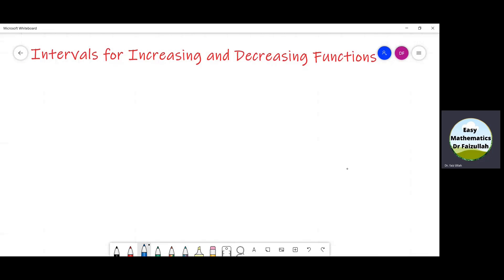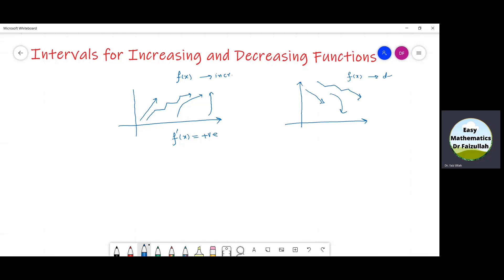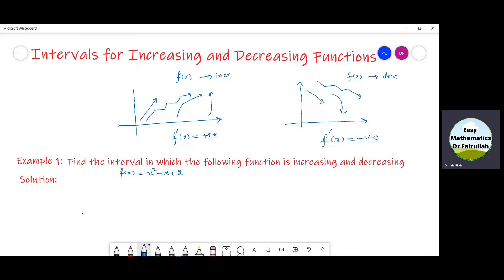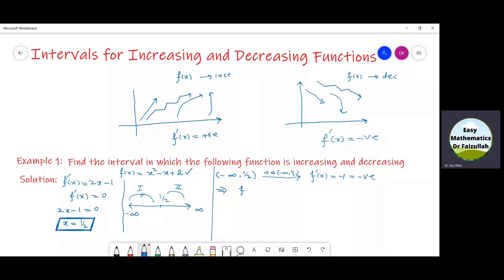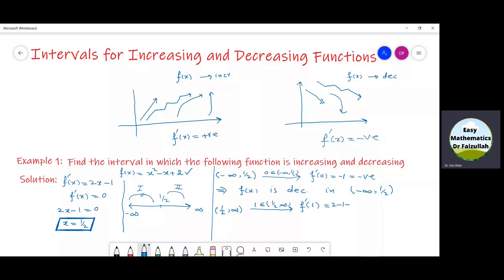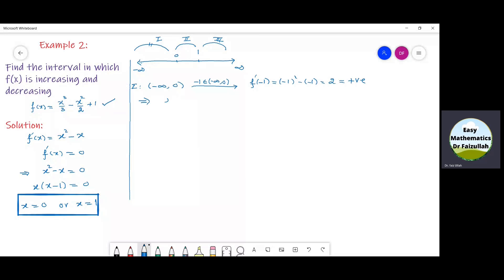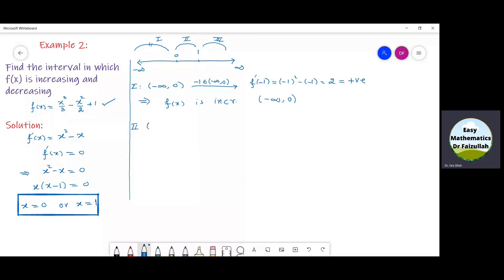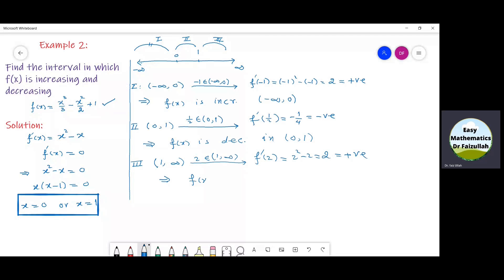Intervals for increasing and decreasing functions | Lecture 5 Part 2/2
How to find intervals in which a function will increase and decrease? In this video we give a simple method to find the intervals in which a function increases and decreases. Three different examples have been solved to explain the method.